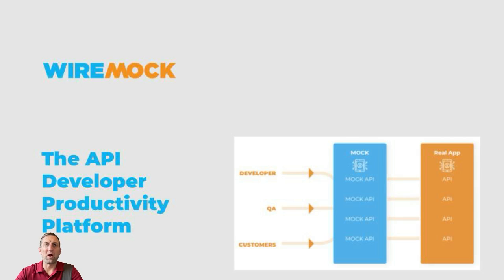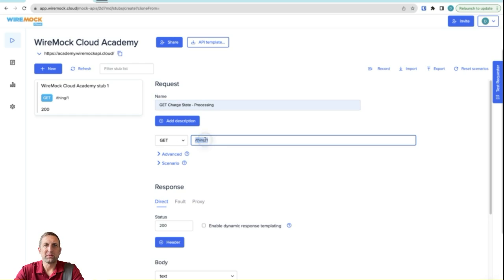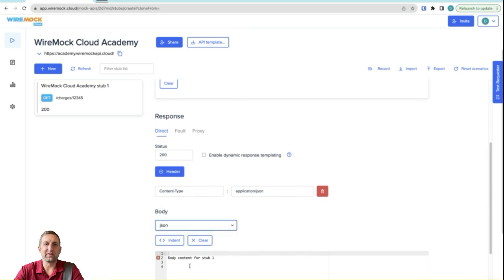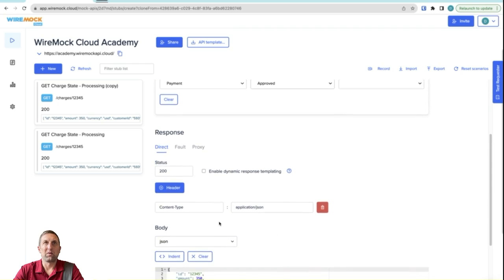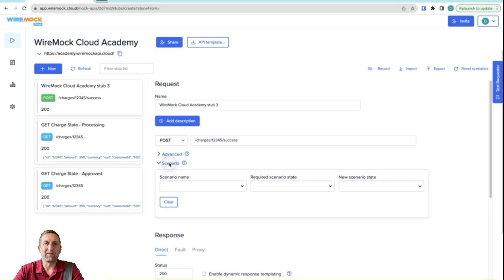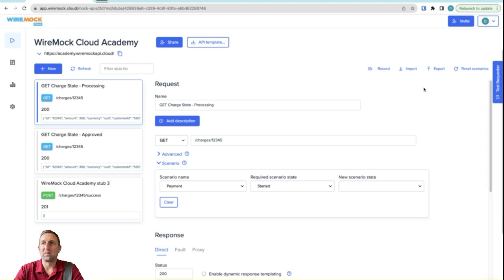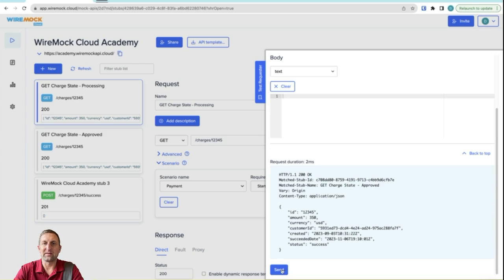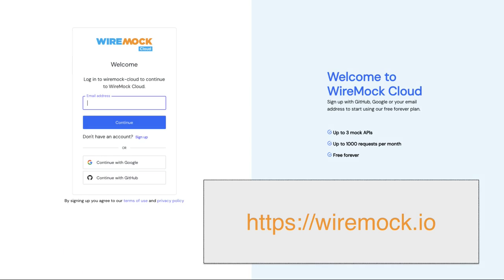Using WireMock's scenarios feature to enable multiple responses, depending on a given state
This video guides how to use WireMock Cloud Scenarios. Scenarios allow a single request to have multiple responses, depending on a given state.  This is useful when a test activity requires that different responses be served for a sequence of identical requests.